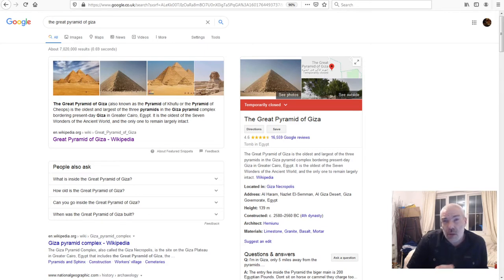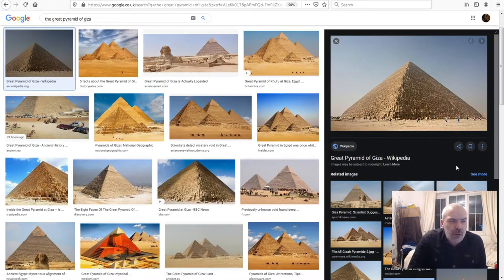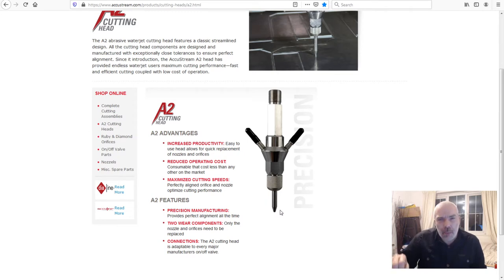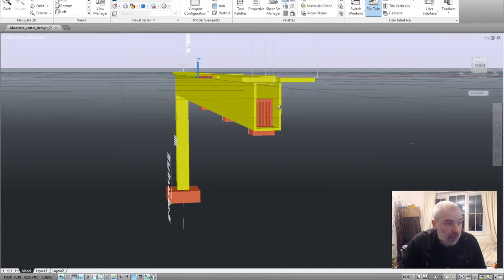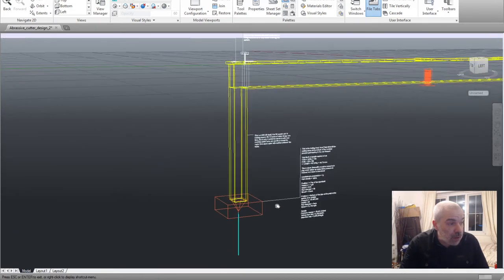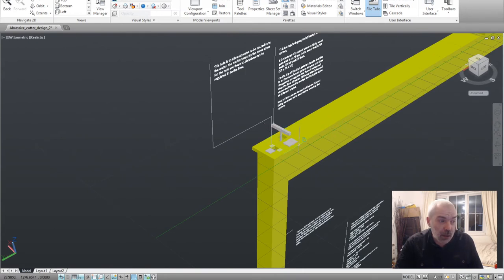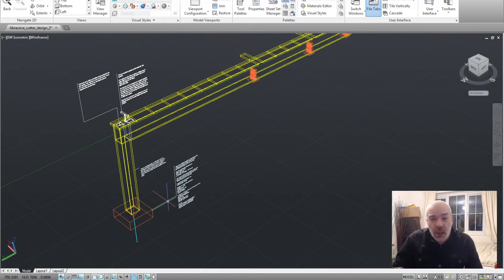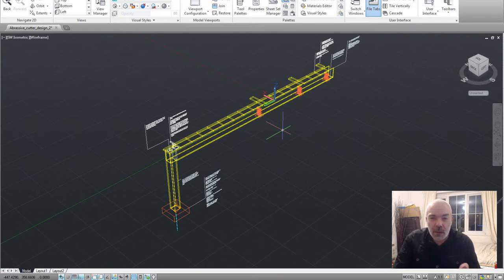An ancient 'abrasive water cutter concept'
This ‘abrasive water cutter machine’ I have designed is based on the principles of Bernoulli’s equation relying on force (Pressure) being converted in to kinetic energy (speed) by taking the water flow from a canal channel at height and passing the water down through a ‘wide pipe’ in this case a ‘vertical shaft’ to be focused in to and then past a very very small diameter pipe (the cutting head gem) at the bottom of the shaft acting like a super thin pipe. I would be happy to achieve mach 6 - mach 10.
 The same principles are seen in modern abrasive water cutters (mach 3) where prior to the cutting nozzle there is energy in the form of force (pressure 60,000psi) which then in the cutting head and then past the cutting head the energy is converted in to the form of speed, this is as to accelerate abrasive particles that are added to the liquid to supersonic speeds as to cut materials in a bombardment of micro meteorite type impacts. Here the water is just being used to accelerate the abrasive particles to the supersonic speeds (quartz-sand sounds the best abrasive to use so far as it is a strong material and abundant) but note you could use air to accelerate the abrasive particles and/or use a different abrasive material just the same.

• ALL THESE FIGURES DO NOT TAKE IN TO ACCOUNT FOR THE FEW INCHS OF ROUGH SURFACES ON THE DIFFERENT SIDES OF THE QUARIED STONE
• THIS IS A SCALED UP VERSION TO ALLOW FOR MASS MANUFACTURING SPEED ON 3 TONNE BLOCKS, THE DIAMETER INSIDE THE CUTTING 'GEM STONE' AND FLOW RATE SHOULD DICTATE THE SPEED OF THE PARTICLES AS WELL AS THE PRECISION OF THE WORK SO A RANGE OF 'GEM STONES' TO CUT WITH AND A LOCH GATE SHOULD SUFFICE
• THE QUESTION OF HOW THICK THE BOTTOM PART OF THE STONE NEEDS TO BE AFTER THE CUTTING GEM IS STILL IN QUESTION

Largest Pieces For The Machine:

120in x 120in x 78in sandstone block
(10ft x 10ft x 6.5ft) sandstone block
= 650ft3 = 42,757kg of sandstone = 42.76 tonne
MAKES 2 X
120in x 60in x 78in sandstone block
(10ft x 5ft x 6.5ft) sandstone block
= 325ft3 = 21,379kg of sandstone = 21.38 tonne
!^^ The great pyramid would need 140,319+ of these ^^!

120in x 120in x 78in granite block
(10ft x 10ft x 6.5ft) granite block
= 650ft3 = 50,616kg of granite = 50.6 tonne
MAKES 2 X
120in x 60in x 78in granite block
(10ft x 5ft x 6.5ft) granite block
= 325ft3 = 25,308kg of granite = 25.3 tonne

Examples of Most Mass Produced Pieces For The Machine:

50ft3 sandstone block is 3,289kg
3.29 tonne = 5ft x 5ft x 2ft

50ft3 granite block is 3,893kg
3.9 tonne = 5ft x 5ft x 2ft

54ft3 sandstone block is 3,552kg
3.6 tonne = 6ft x 3ft x 3ft

General notes:

 A strongman can drag a 40 tonne Hercules on pumped up rubber tyres on tarmac for about 20 seconds
 Seeking a 70ft tall solid sandstone cliff preferably with overhang next to a canal or lake downhill of the quarry site and uphill of the building site
 Looking for evidence of the rail roads on the landscape, the cheese wedge rollers, balls, slats the rollers and ball bearings were might have been running on